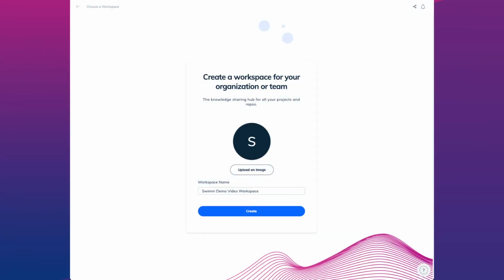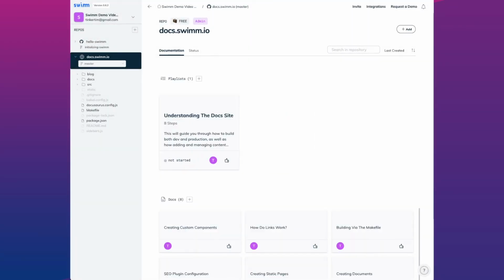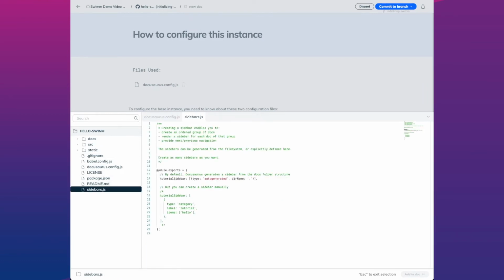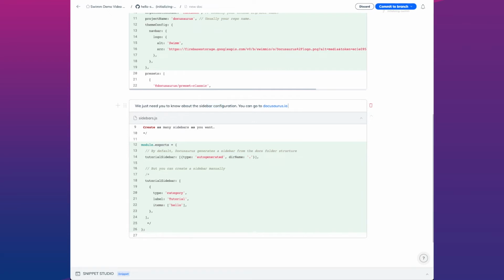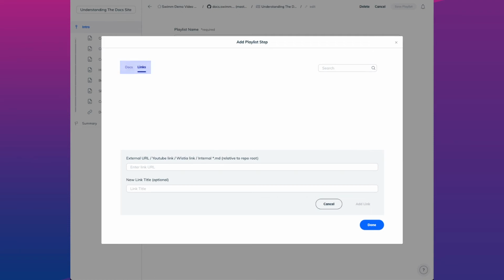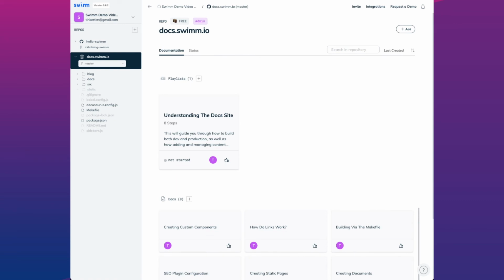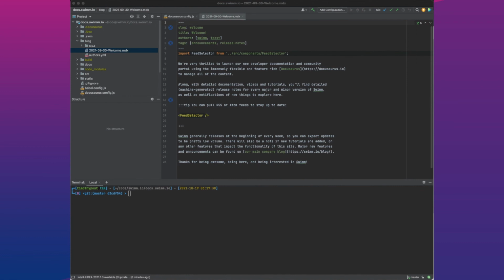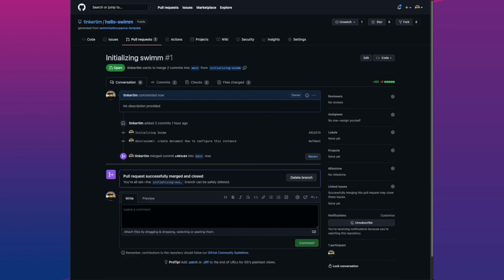Set Up Swimm for your Team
Set Up Swimm for your Team Guided Demo by Tim Post, Principal Dev Rel at Swimm.